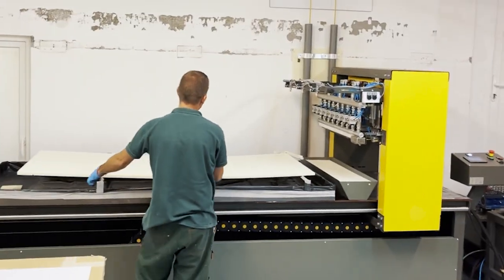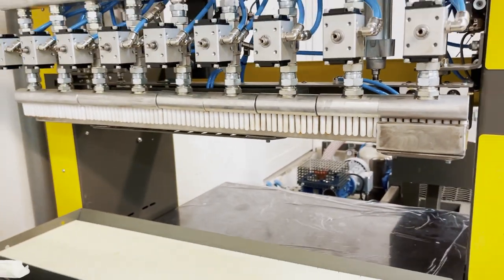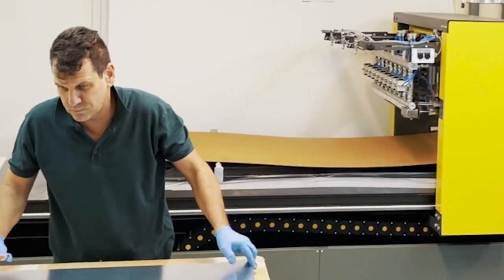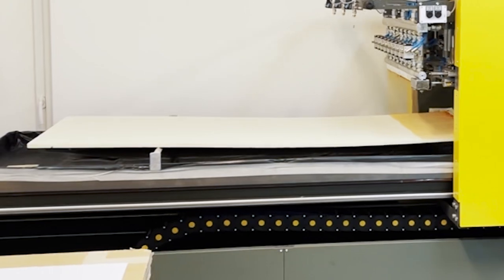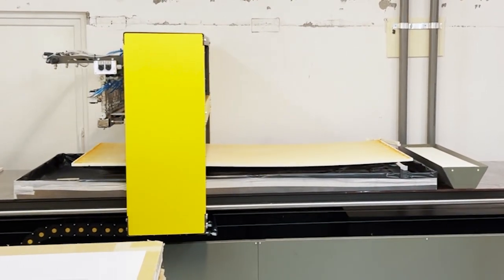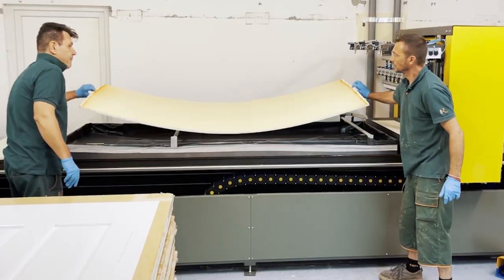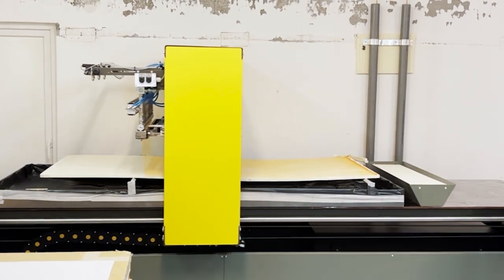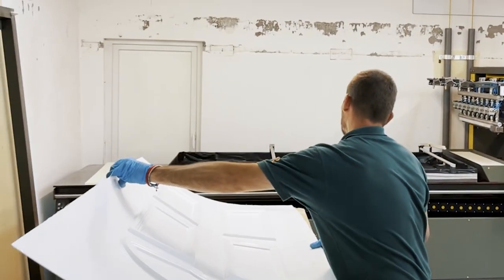PVC Doors Panels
Our customers ask us how to apply one-component polyurethane glue on both sides of the core materials when a comb-applying method is used. It is required when the casing materials are heavy or have complicated forms. We would like to show how easily we can do it in the PVC decorative doors manufacture.
The glue-applying machine can be equipped with a special stand where you can put an EPS board to apply the glue on the opposite side.

We keep all the advantages of the comb-applying method before the roller application of the one-component PUR.